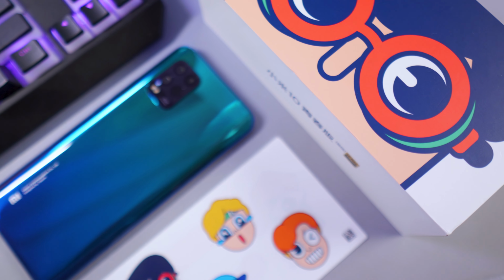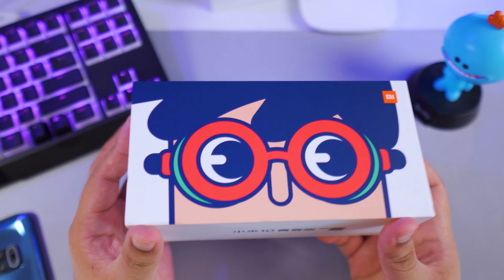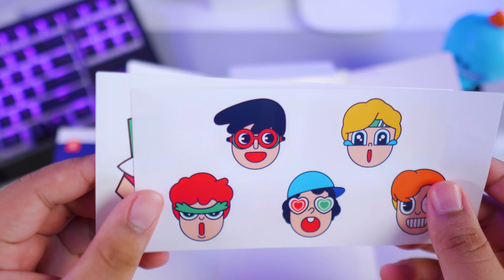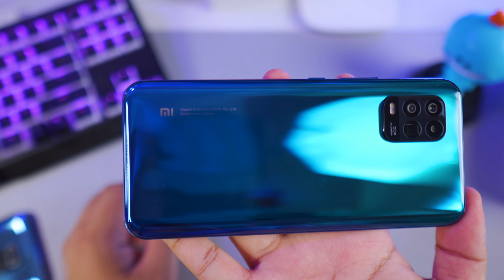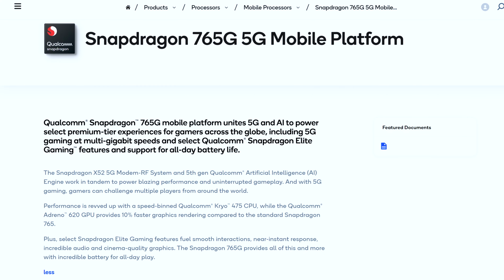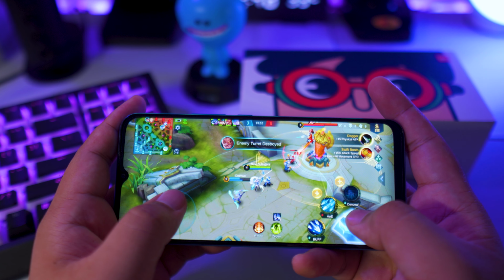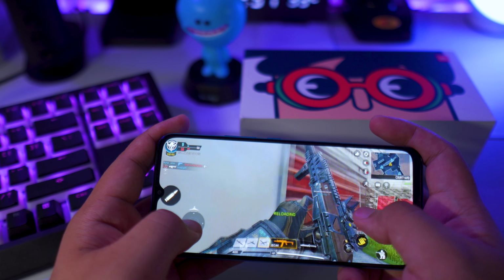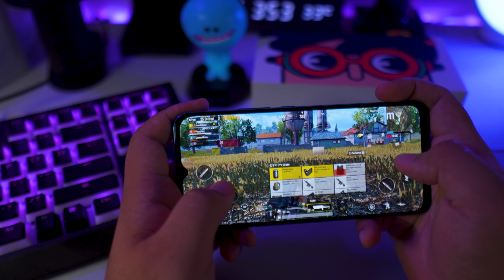Xiaomi Mi 10 Youth Unboxing and Initial Impressions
The Xiaomi Mi 10 Youth Edition 5G is a very interesting phone. It has a very good Snapdragon 765G chipset that allows it to have 5G connectivity and an AMOLED screen. What's more surprising is that it has a 50x digital zoom - a feature usually reserved for flagship level devices. Here's my quick initial impressions on the Xiaomi Mi 10 Youth Edition 5G.

Get the Mi 10 Lite 5G here:
Lazada PH -

Check out the Gadget Gang's reviews:  @SulitTechReviews     and  @GadgetSideKick